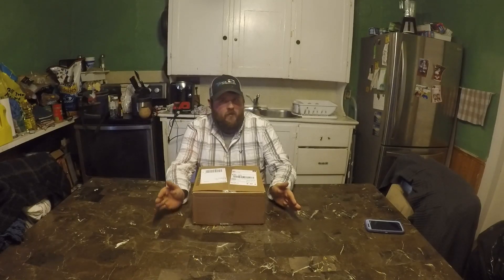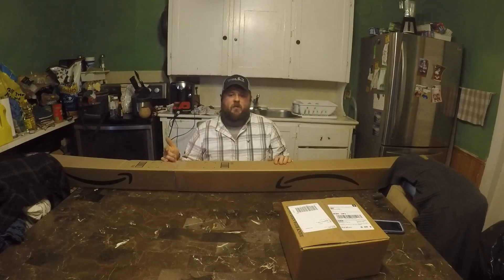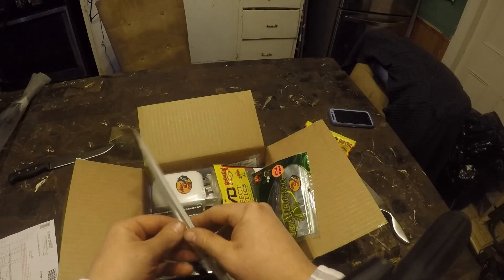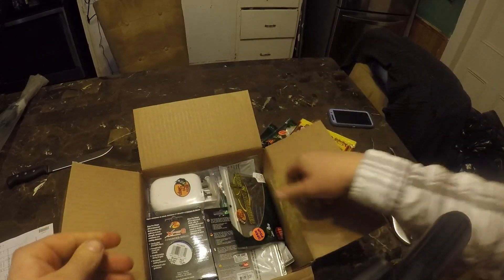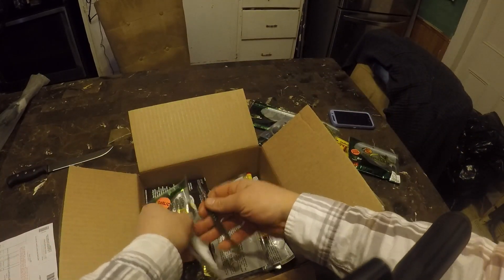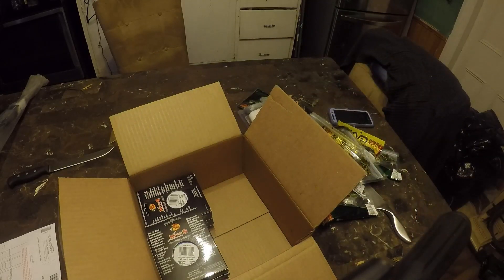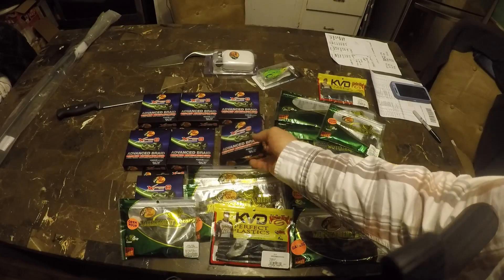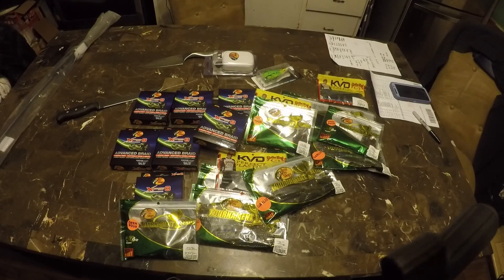BASS PRO SHOP UNBOXING (all this for $65?!!!!?!!!)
Randomly bought some clearance deals at bass pro, which asks the question buy only what you need at the time? or stock up on crazy deals?

If you like the video check out my tackle warehouse unboxings!!